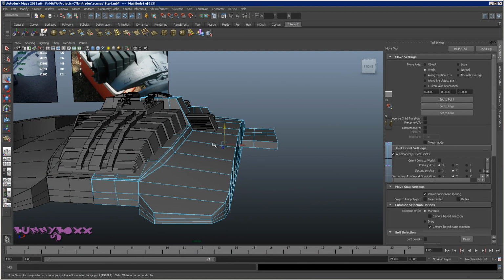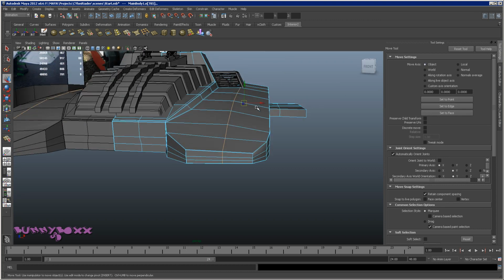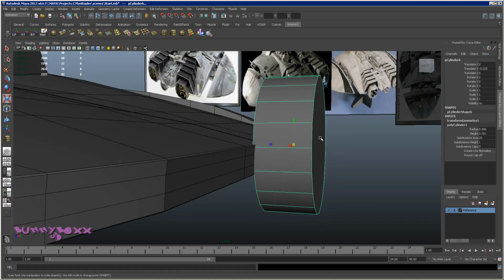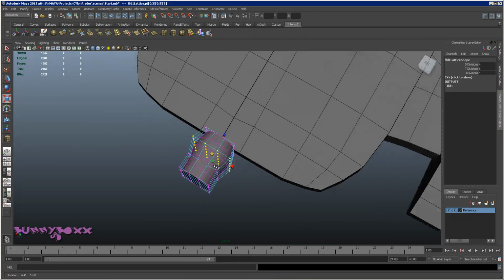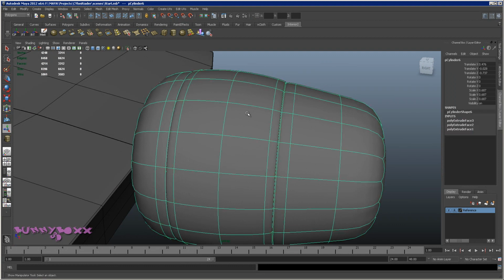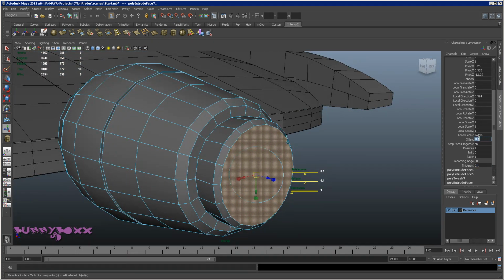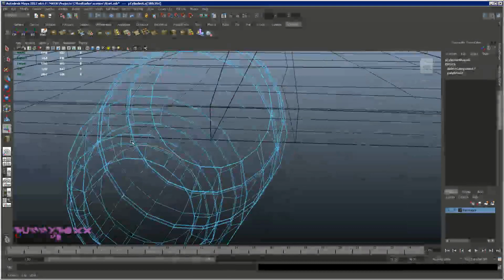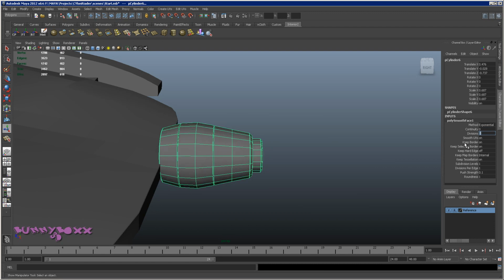Autodesk Maya Hard Surface Modelling Part 18 [2/2]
This is my first attempt at a tutorial in maya.  So bare with me on this one as it's a learning experience for me as well.  So I hope I do not annoy you.

Recorded using Camtasia Studio 7

Bunnyboxx Logo my own..